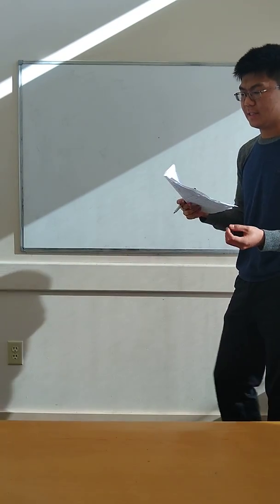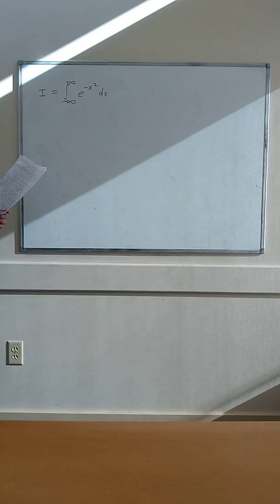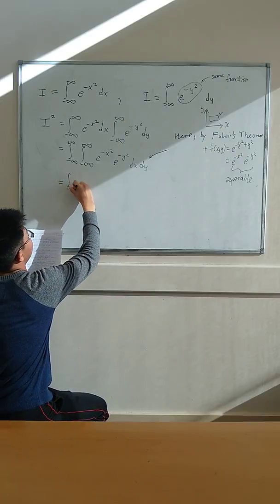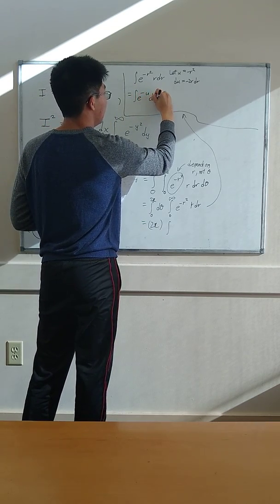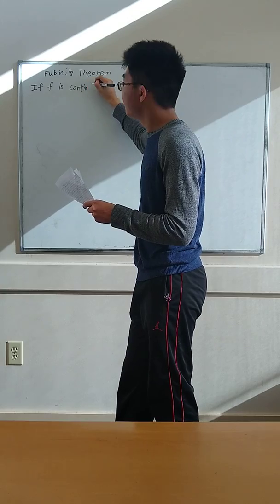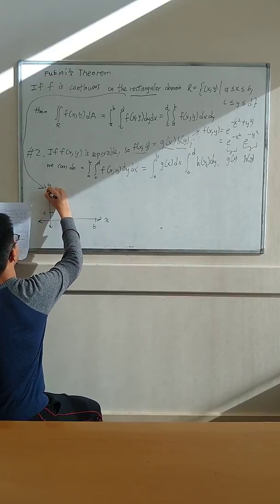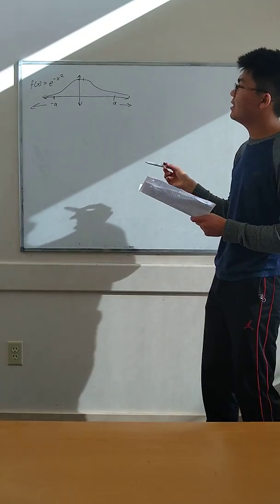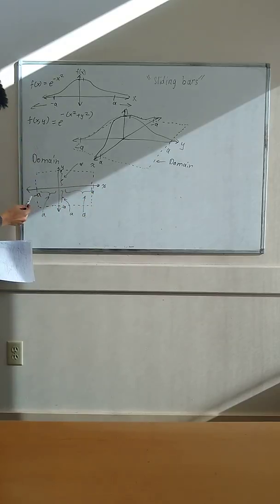How to integrate e^-x^2 from negative infinity to infinity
This video teaches students how to evaluate the probability integral, as well as reinforces multivariable calculus theorems and concepts.